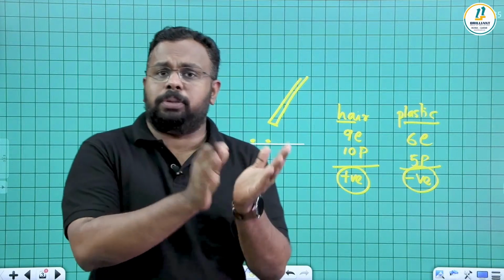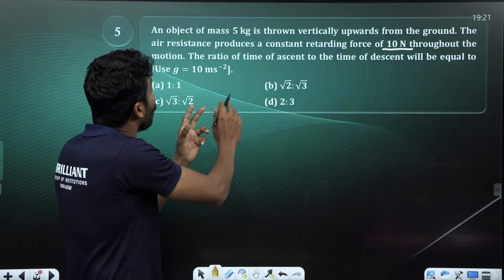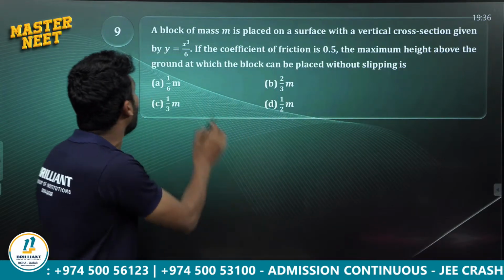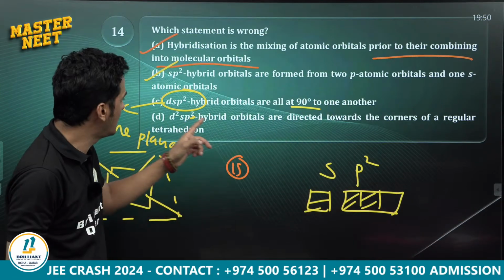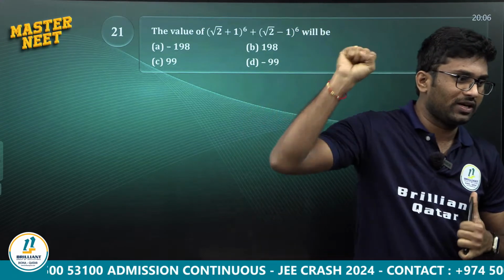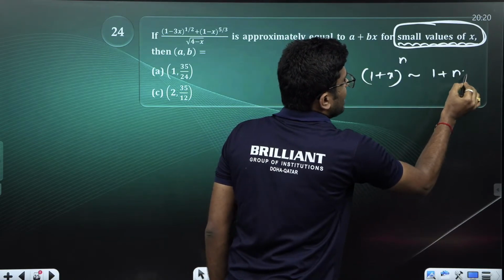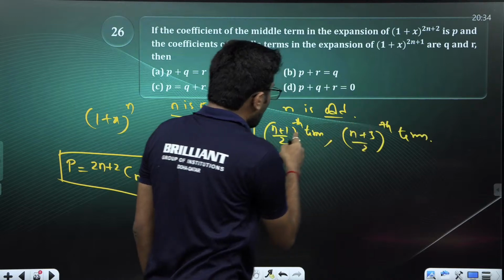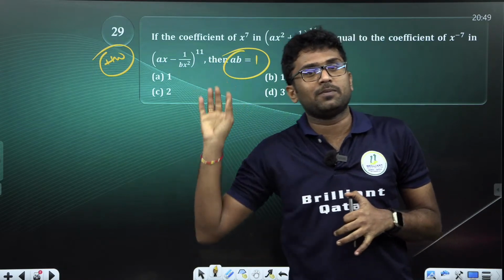JEE Main 2024 | Accelerate Your JEE Preparation with Master JEE Crash 2024 Live | JEE Prep Guide - 3